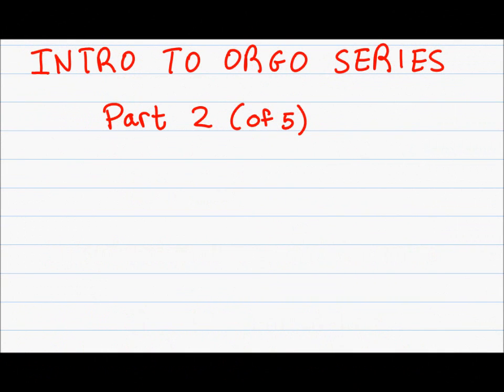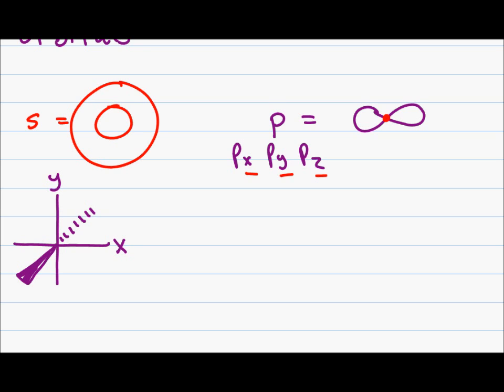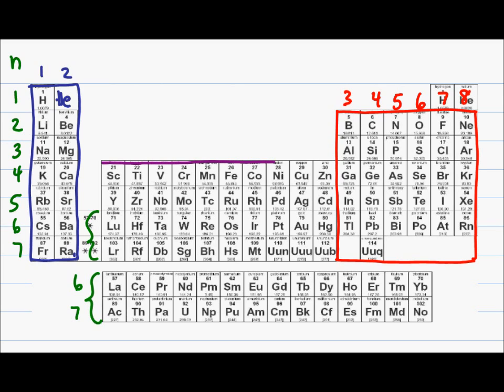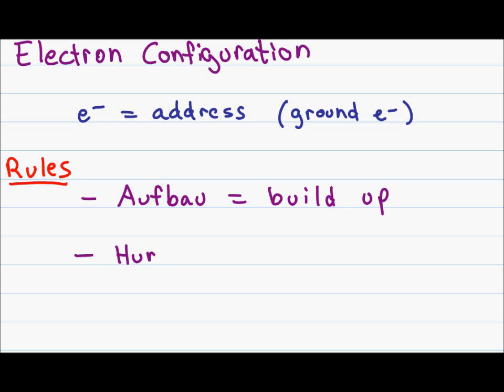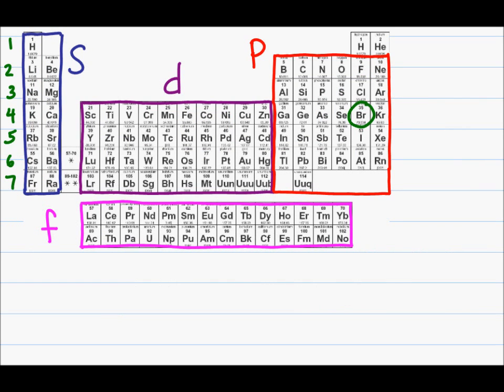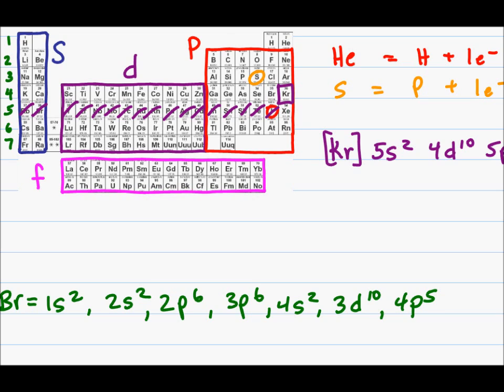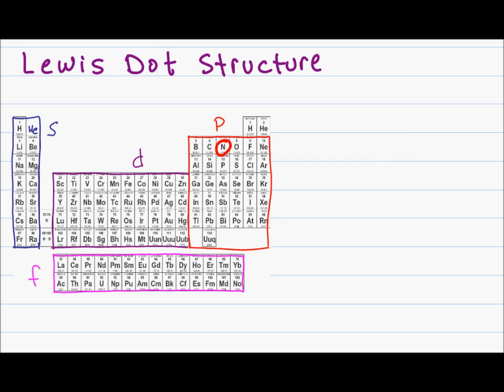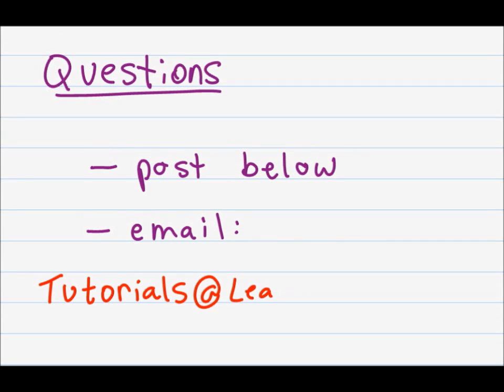Intro to Orgo (2 of 5) Atomic Orbitals, Electron Configuration, Lewis Dot Structure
presents: Introduction to Organic Chemistry Part 2 (of 5) - Atomic Orbitals, Electron Configuration, Lewis Dot Structure

This video continues to address a number of important chemistry topics essential to understand organic chemistry as part of a 5 part intro series
Many of my students struggle with organic chemistry simply because they forgot these basic chemistry concepts.

- Atomic orbitals, names, shape and appearance
- Electron configuration -- how to assign the electron 'address' within an atom
- Lewis Dot Structure of electrons -- how to represent the valence electrons

See all 5 parts to ensure you are ready to understand organic chemistry
Part 1 - Atom, Atomic Structure, Periodic Table
Part 2 - Atomic Orbitals, Electron Configuration, Lewis Dot Structure
Part 3 - Octet Rule, Bonding: Ionic, Covalent, Polar Covalent
Part 4 - Hybridization, Orbitals, geometry
Part 5 - Lewis Bond Structure, Drawing Organic Molecules